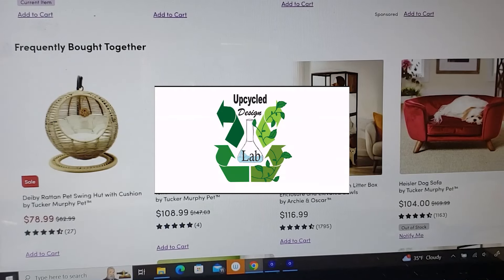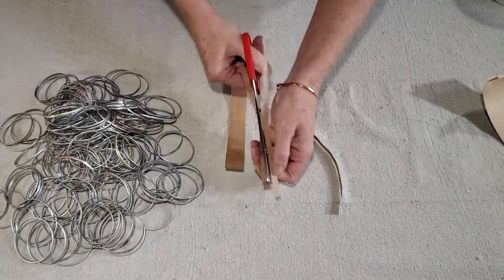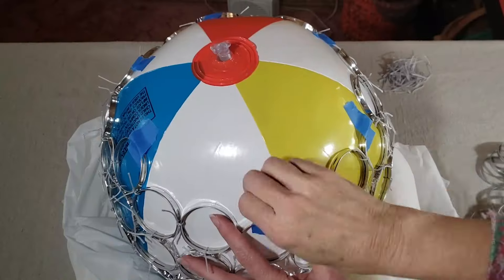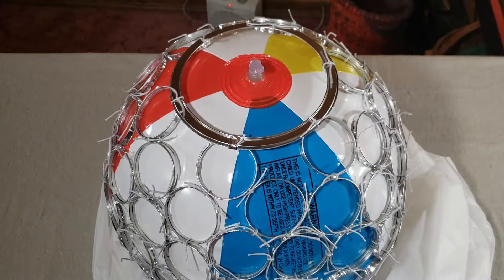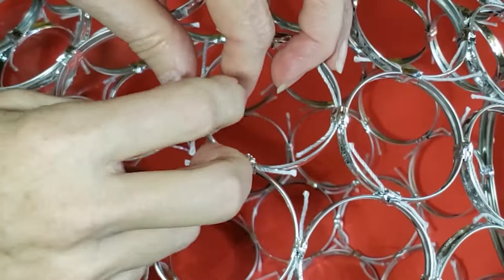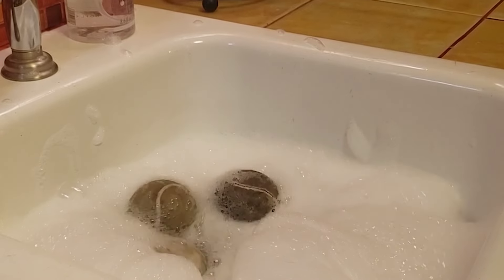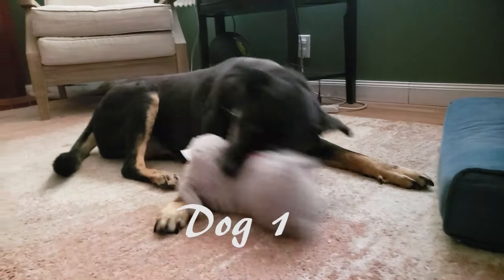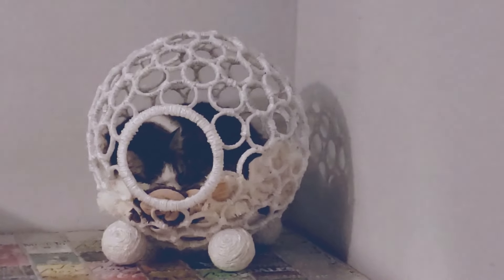DIY Ball Shaped Cat Bed Cozy Cat Cave - Made For Zero Dollars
DIY Ball Shaped Cat Bed Cozy Cat Cave
This might be the most eco-friendly cat bed you have ever seen. It's designed with sustainability in mind. Crafted from a combination of recycled materials, it offers your feline friend a cozy and comfortable resting place while reducing environmental impact. With a stylish design and soft, plush interior, it perfectly combines comfort and conscience. In this video, I will show you how to make your very own environmentally-friendly cozy cat cave.

Chapters
00:00 - DIY Soda Can Cat Bed
00:16 - Preparing The Cans
01:40 - Making Ball Shape
03:10 - Stabilizing Ball Shape
04:00 - Making Plastic Bag Rope
04:20 - Finishing Edges
05:11 - Making Feet
06:14 - Making Mat and Pad
07:21 - Finished Cat Bed

About the UPCYCLE DESIGN LAB. I craft with recycled, repurposed, and unwanted materials. There is a lot of experimenting with trash and recyclables to make them "new" again. If you enjoy reusing, repairing, and re-imagining old items, I hope you will stick around, check out some of my other Upcycling tutorials, and join those of us who are rethinking the things we throw away.

Cindy :-)

SOME OF MY FAVORITE CRAFT TOOLS FOR UPCYCLING:
Fuseworks Microwave Kiln Kit
Single Small Kiln
Green Creativity Bead Roller
Cricut Maker

PRODUCTS USED FOR THIS PROJECT:
Safe Cut Can Opener
Metal Tape
Draft Top Beer Can Opener